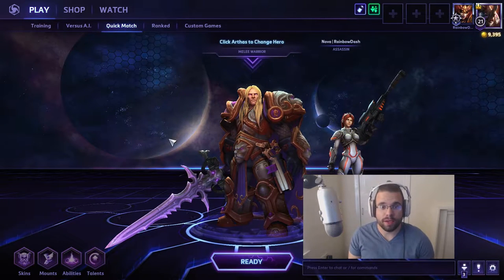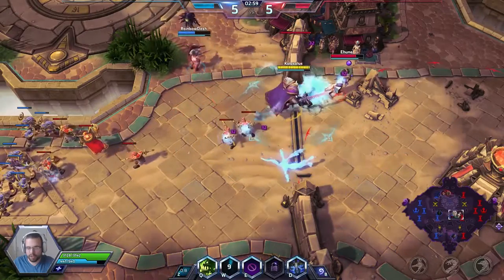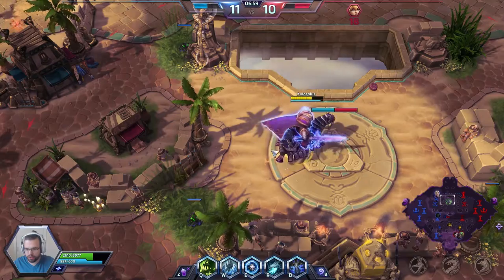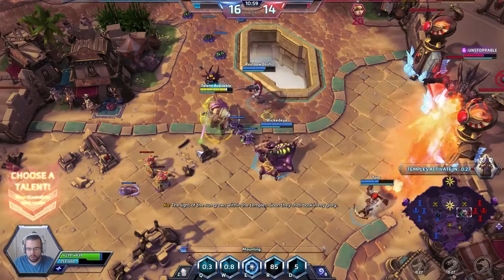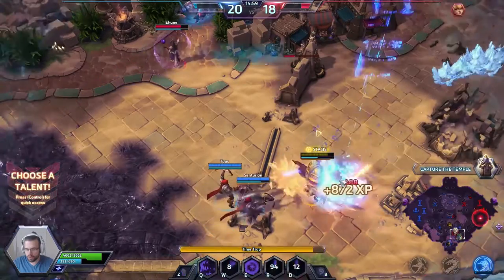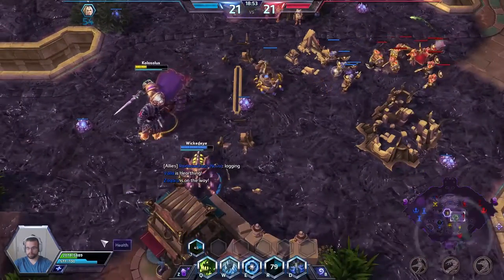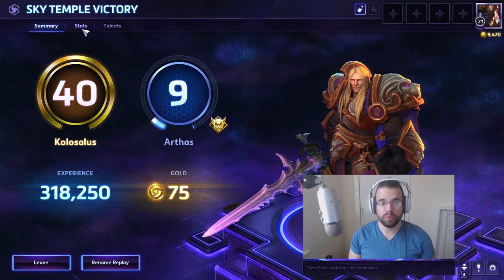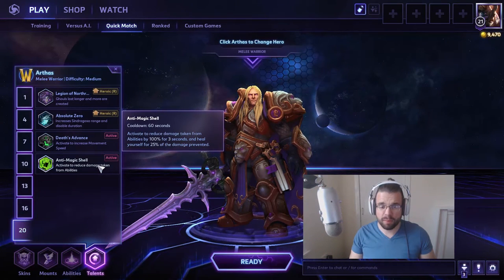Arthas | Back to His Throne? | Heroes of the Storm | Gameplay Guide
Arthas Back to His Throne?
The Lich King has received a lot of changes in the latest patch, making him much more viable. Few different builds popped up but the one offering the most survivability and "surprise" damage turned out to be the Death Coil build. Buckle up cause it is going to be a bumpy ride!

Heroes of the Storm or "Heroes" is a multiplayer online battle arena video game developed by Blizzard Entertainment for Microsoft Windows and OS X. A game of tug-of-war or "hero brawler" where you are with a team of 5 Heroes against another team that also contains 5 Heroes.

-Kolosalus